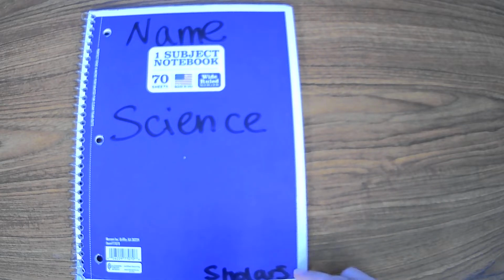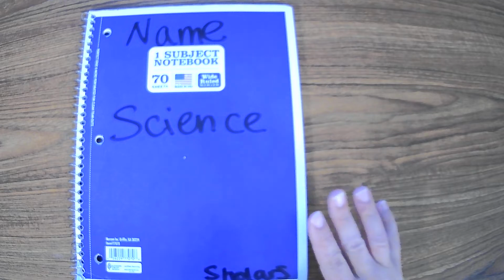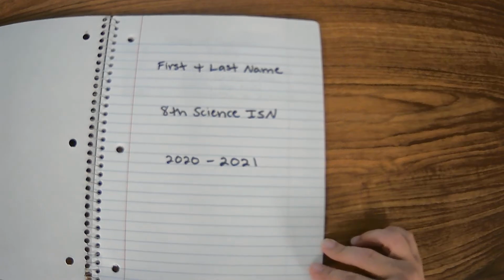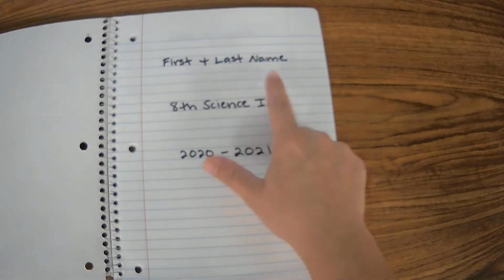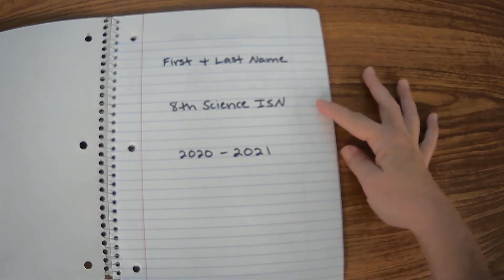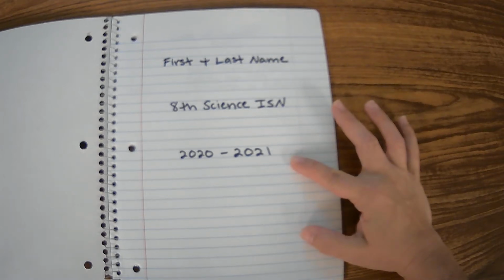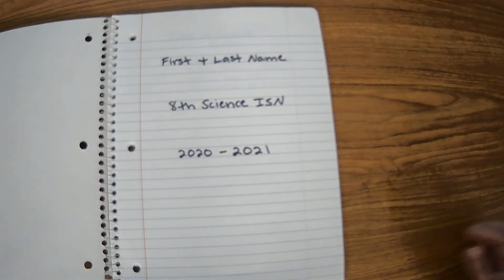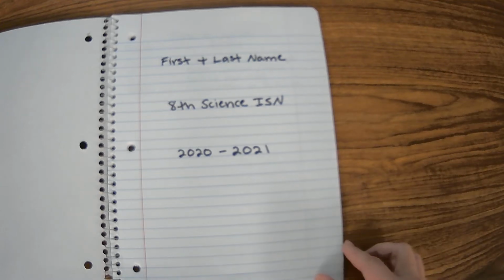ISN Setup 2020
Follow the steps to set up your Science ISN!